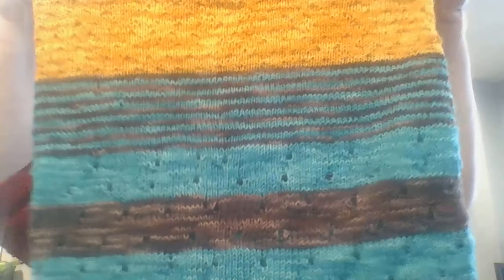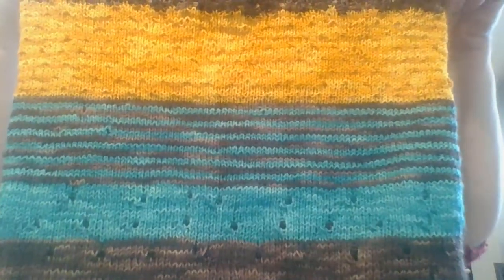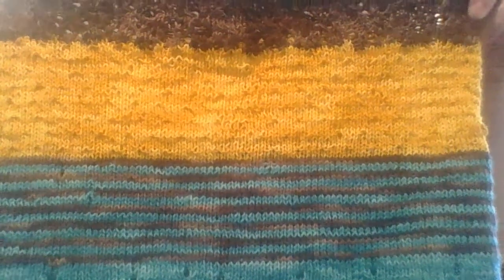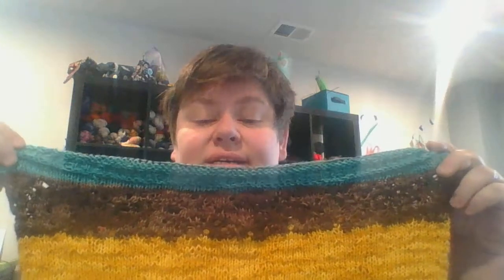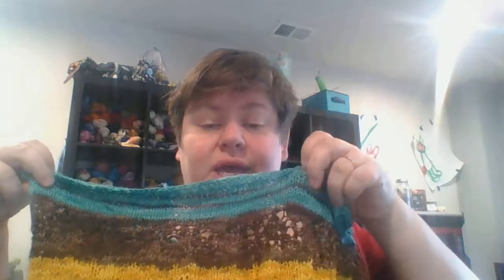Its Raining Crafts Episode 52